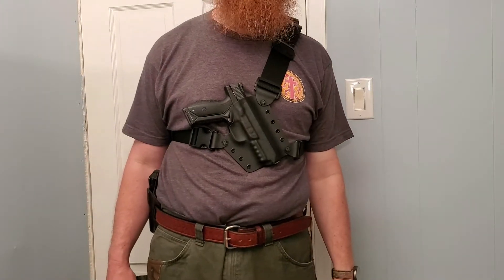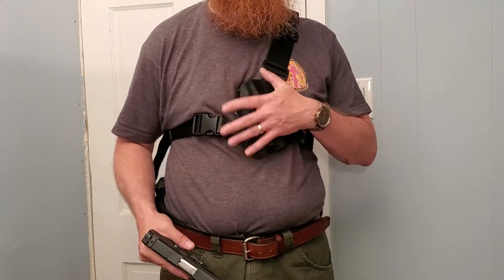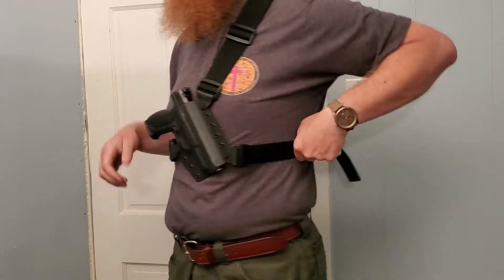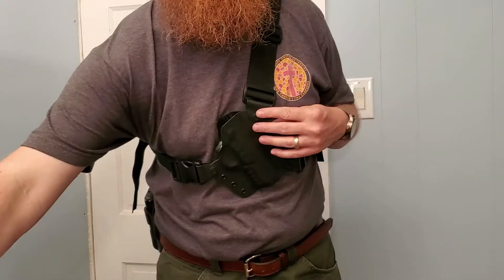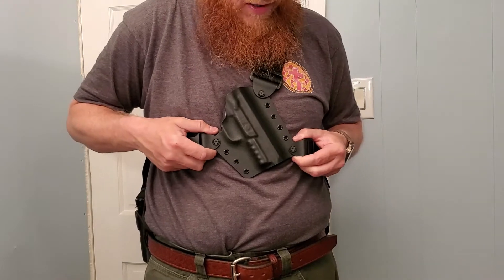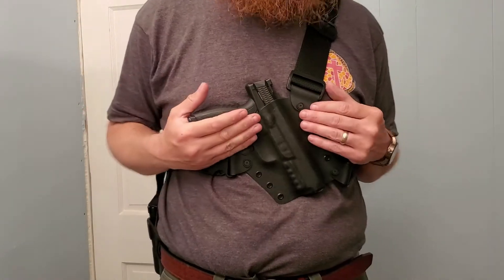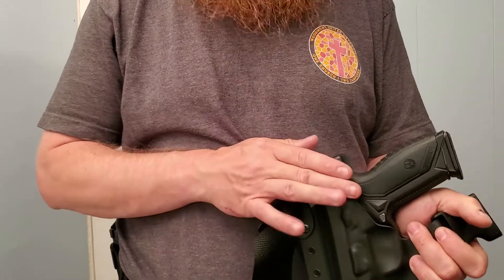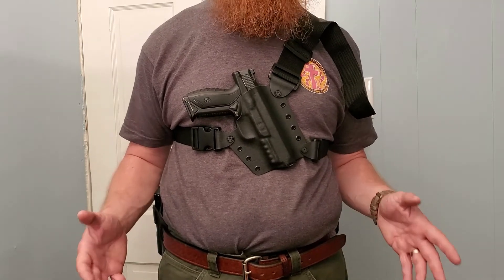Hosking Chest Holster Review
I purchased a Chest Holster for my Ruger American pistol (45acp) and wanted to show off the features.

This holster is from Hosking Holsters, and it is made in Idaho USA.  I upgraded the holster to the single point clip instead of the 3 clip system.  I have carried it around a few nights after work, but haven't extensively tested it.  I will wear it extensively during hunting season and will post an update after hunting season.

Please let me know if you have any questions, and we appreciate the support.  FYI - this was purchased with my own money and was not donated or discounted for this review.